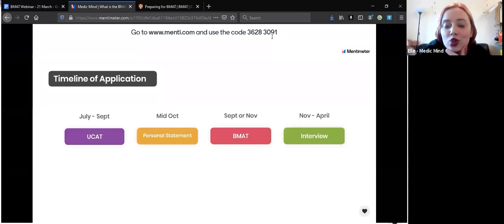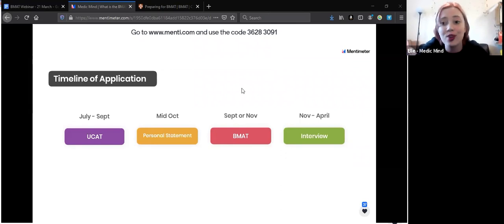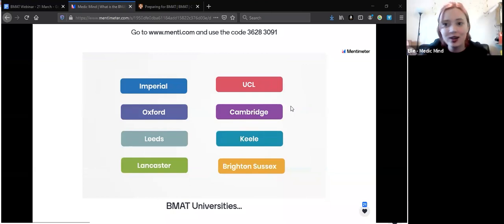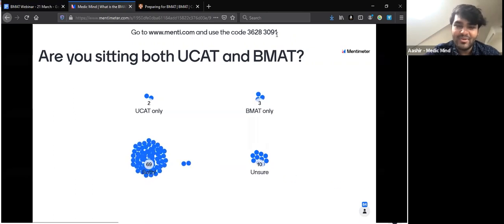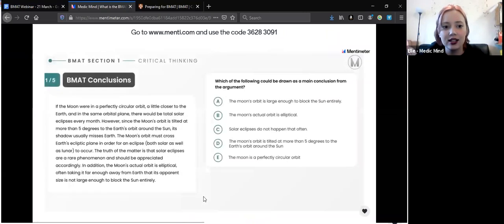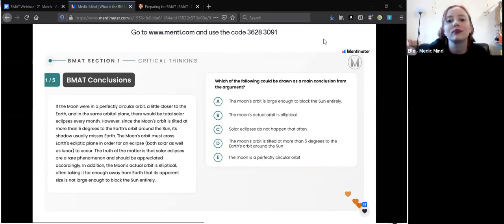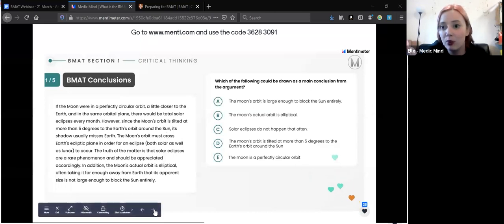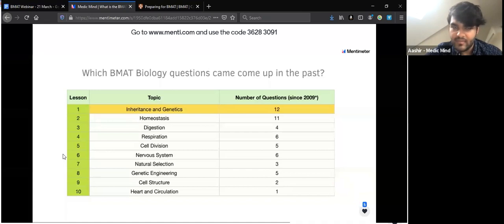Medic Mind Webinar Series #002 What is the BMAT?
This time we’ll discuss the BMAT and everything that’s needed for the BMAT including the all dreaded BMAT Essay (Section 3). Learn from experts who have aced their BMAT and scored in the top 5%.